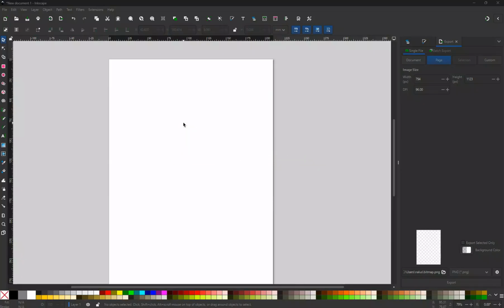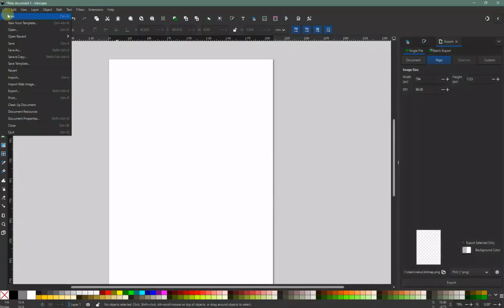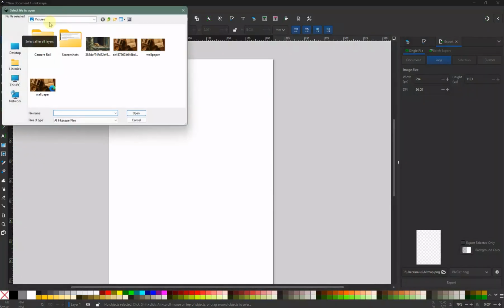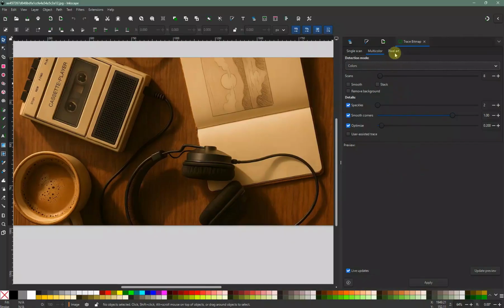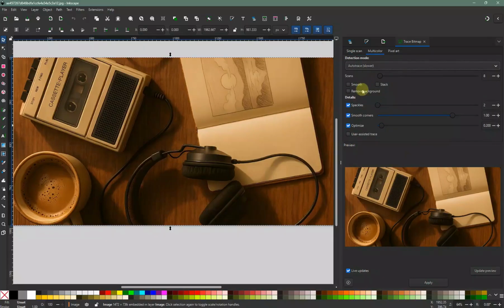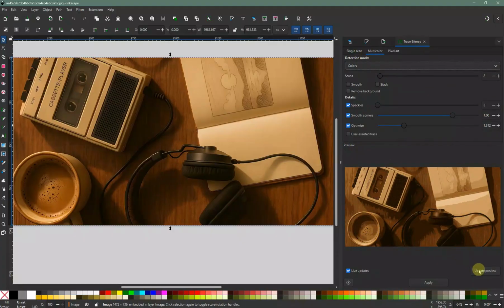How to Trace Images in Inkscape - Step by Step 2026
Learn how to trace images in Inkscape.

This comprehensive tutorial will guide you through the process of tracing images using Inkscape, a powerful vector graphics editor. You’ll discover how to convert raster images into scalable vector graphics (SVG) with ease, mastering techniques like bitmap tracing and adjusting settings for optimal results. By the end, you'll be able to create high-quality vector art from any image, enhancing your design skills and expanding your creative projects.